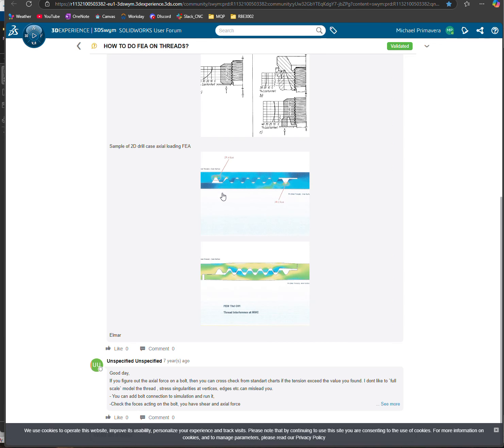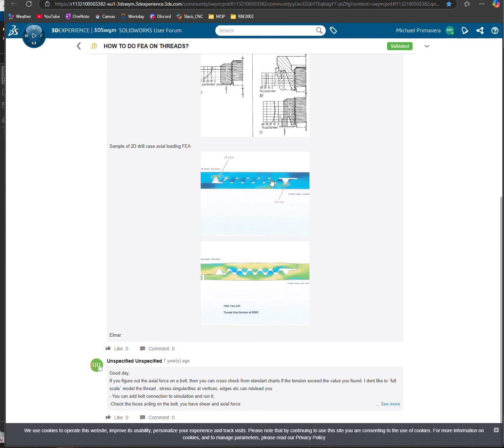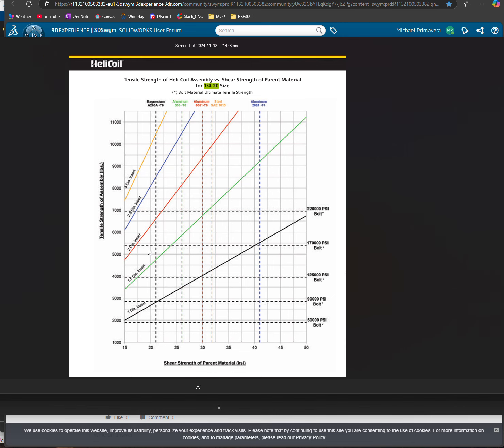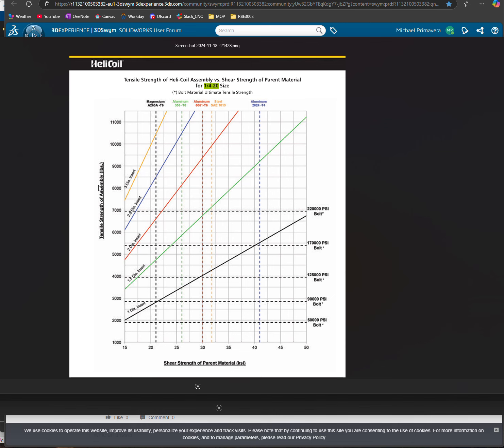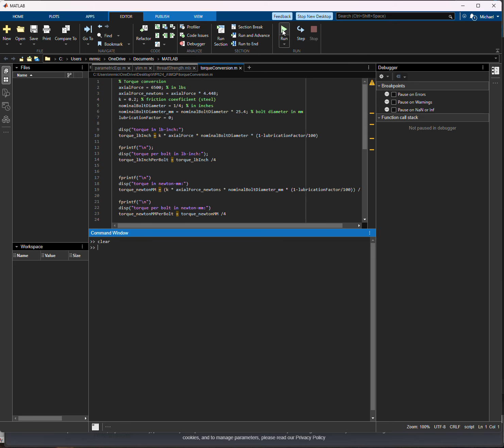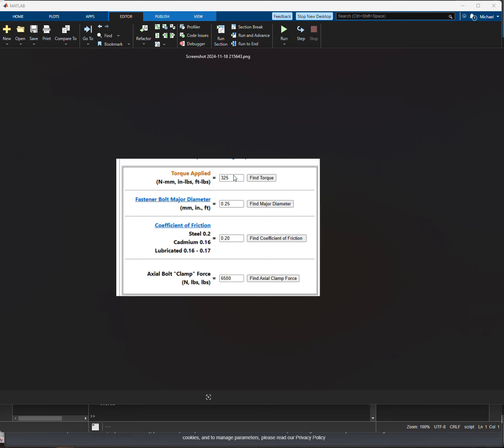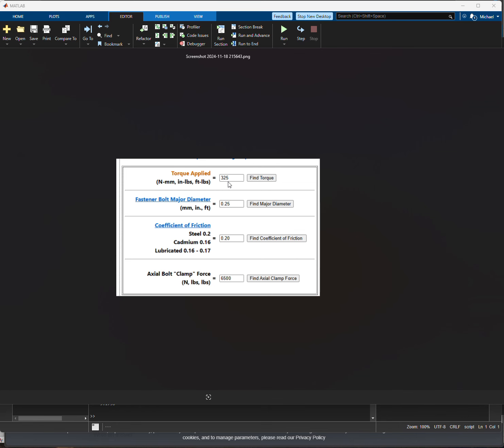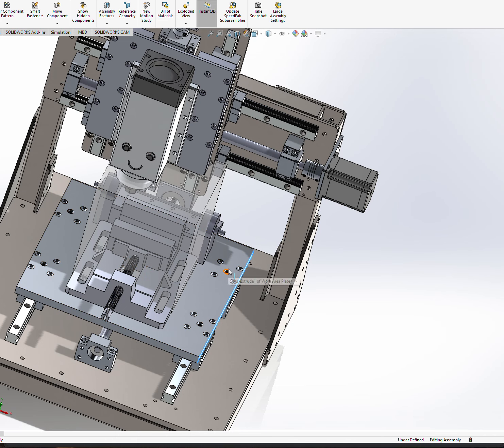MQP mini CNC mill: presentation of finalized R&D phase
This video is a presentation of the finalized R&D phase for the mechanical bed leveling I designed for the MQP as a senior at WPI. This video illustrates the real-world application of engineering principles and procedures I was responsible for.